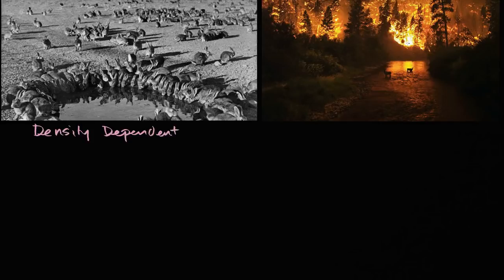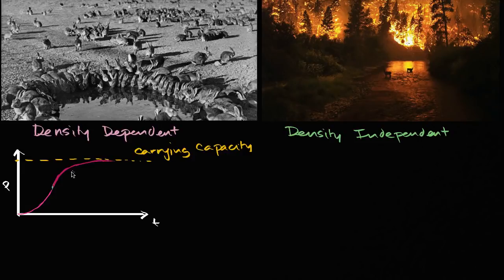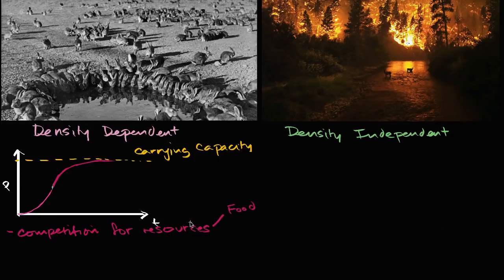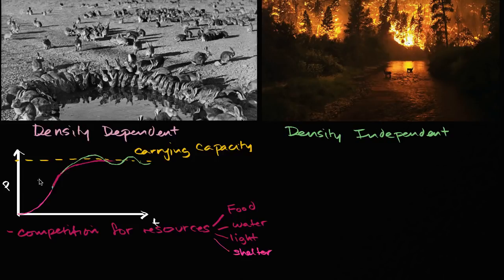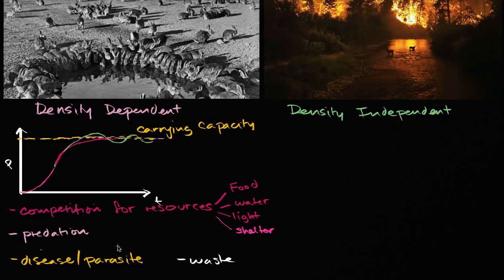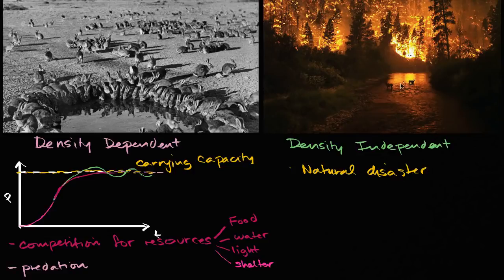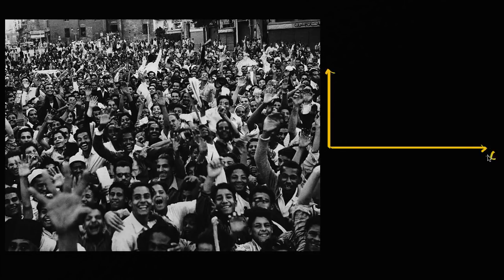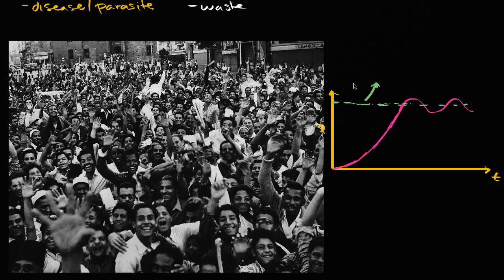ויסות אוכלוסין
Population regulation | Ecology | Khan Academy Hebrew